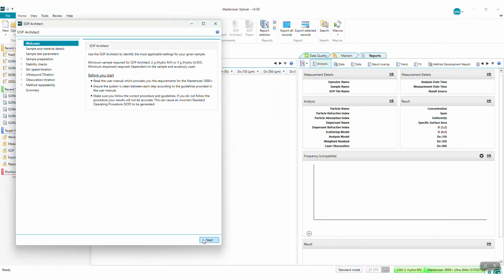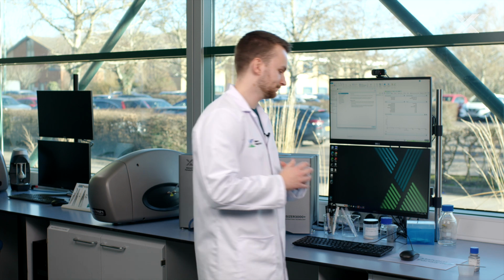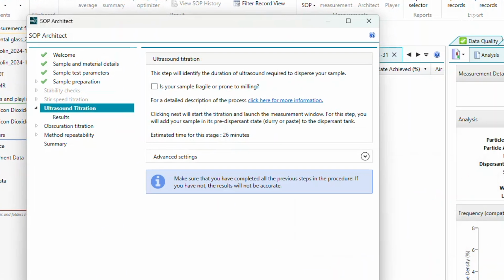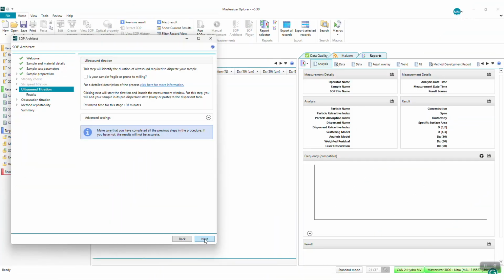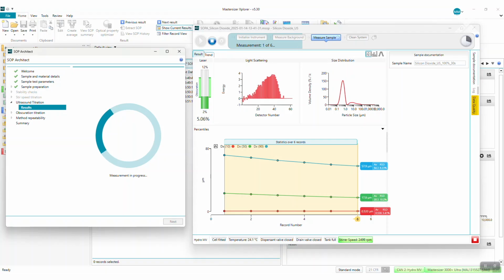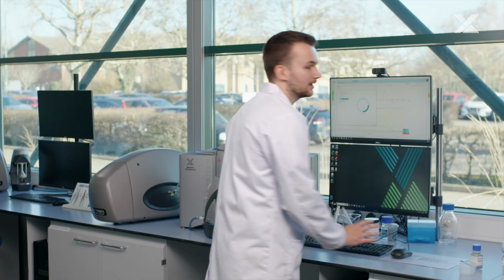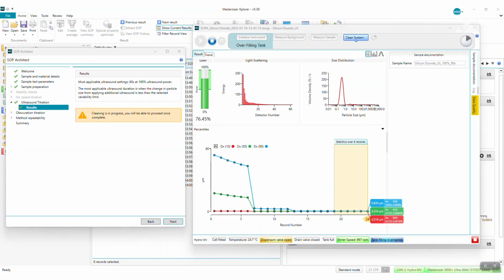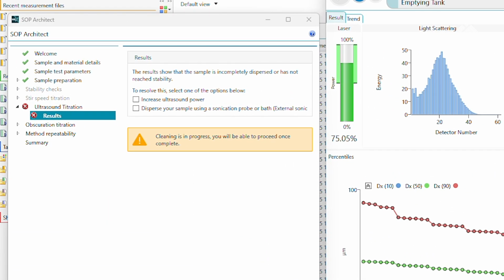SOP Architect – Supercharged with Intelligent Ultrasound Titrations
SOP Architect is the Mastersizer 3000+’s intelligent tool for method development. And with the most recent update to the Mastersizer Xplorer software, SOP Architect has become even more capable with the ability to run ultrasound titrations on wet samples. Join Dr Ben Lynch, Applications Specialist, to see how this new functionality allows you to determine optical dispersion conditions for your sample in less time and with greater confidence. Methods matter, so let SOP Architect do the hard work for you!